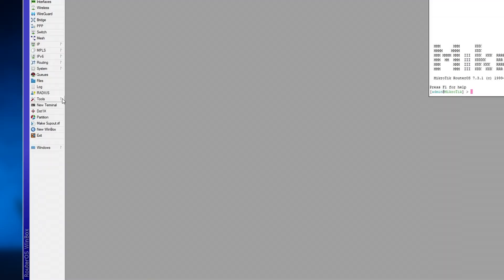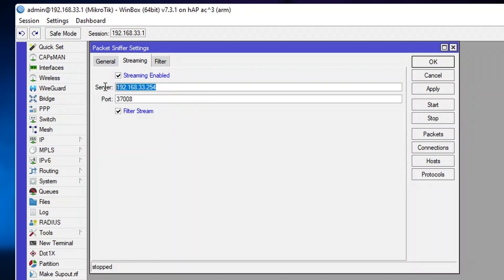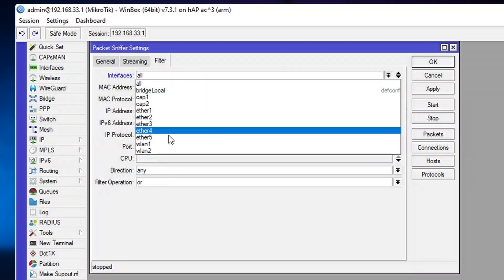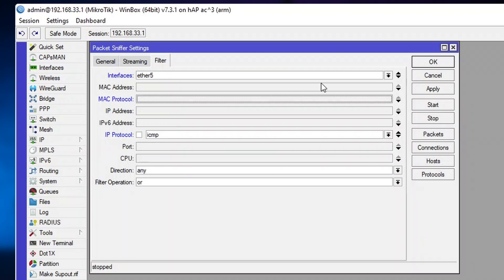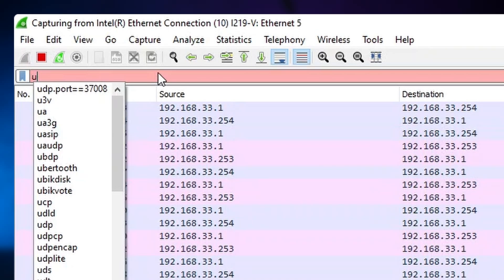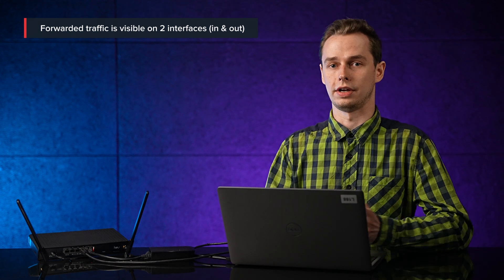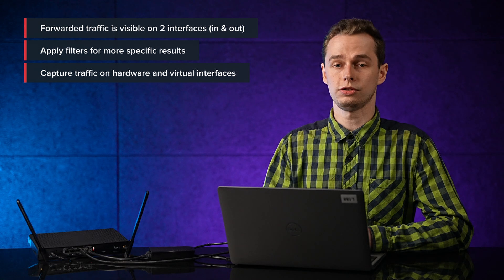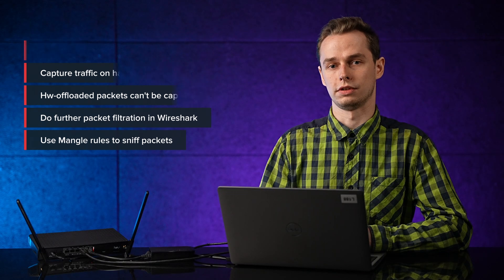MikroTik packet sniffer basics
This video explains how to use RouterOS built in packet sniffer with Wireshark